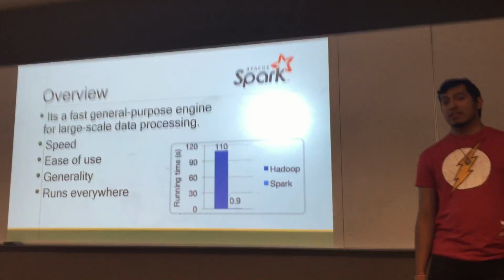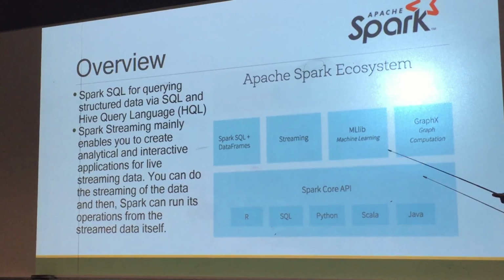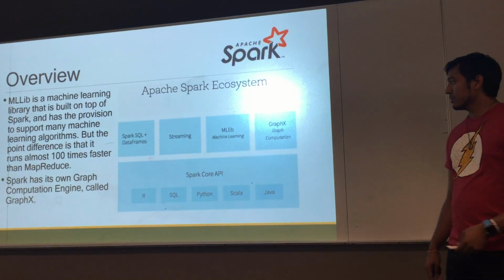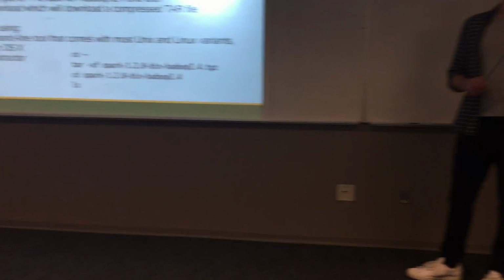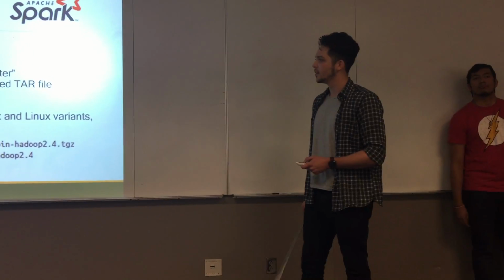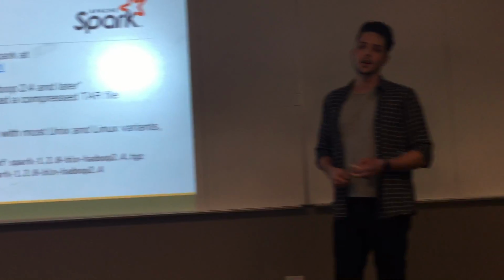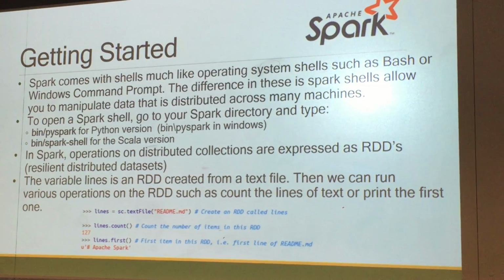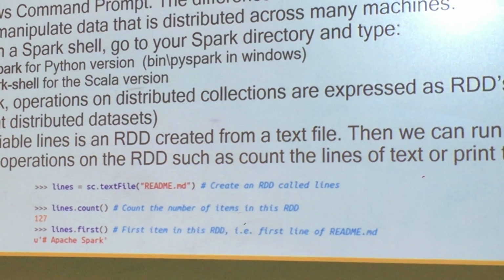L10_01_SparkOverviewDownloadingGettingStarted